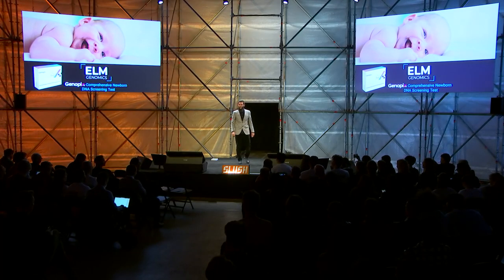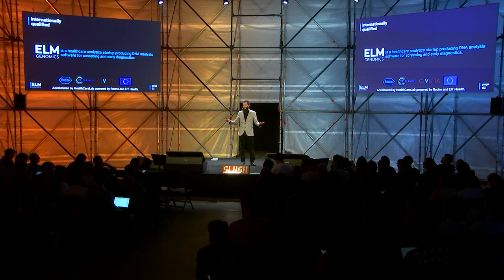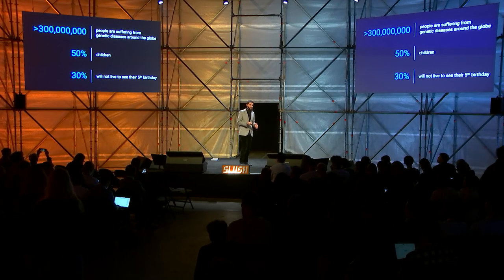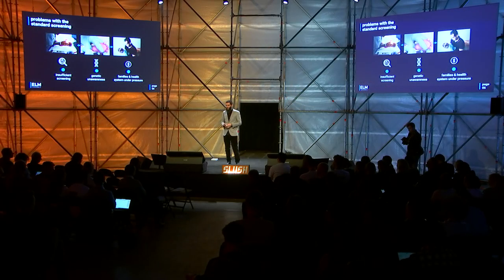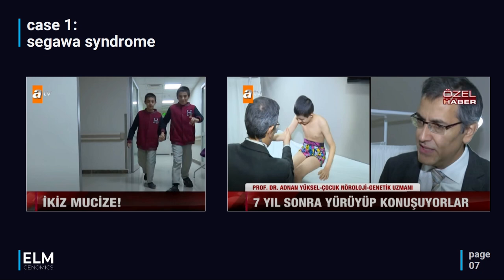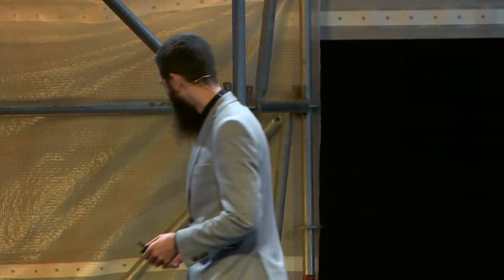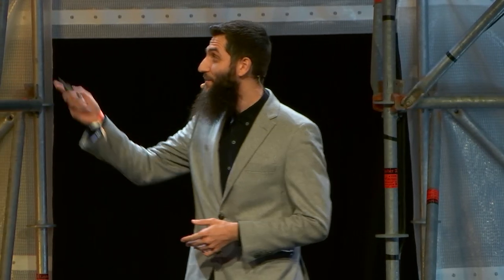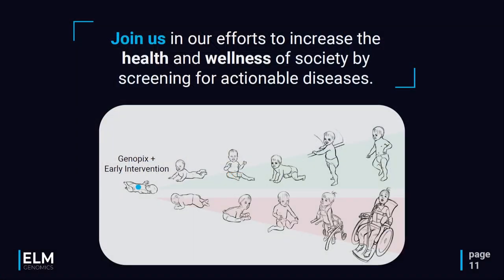Slush Biotech Showcase: ELM Genomics (Co-Founder & CEO Ibrahim Cagri Kurt)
We believe that Biotech, Foodtech, Fusion & Renewables, Quantum, Space, New Interfaces, AI/ML, Web3, and New Materials are industries at the Break of Dawn. Astonishing breakthroughs ranging from the first mRNA vaccine to reusable rockets and food of 2030 serve as a critical first step into a universe of opportunities.

Biotech Showcase is one of the nine Slush Product Showcases. A total of 27 startups working at the core of Break of Dawn tech demo their products bringing you to our day-to-day life in 2030.

ELM Genomics is a Turkish Biotech Pre-Seed startup on a mission to provide DNA screening and early genetic diagnostics for newborns.